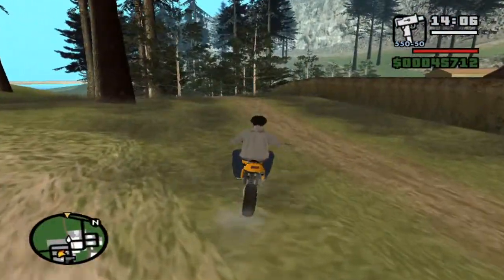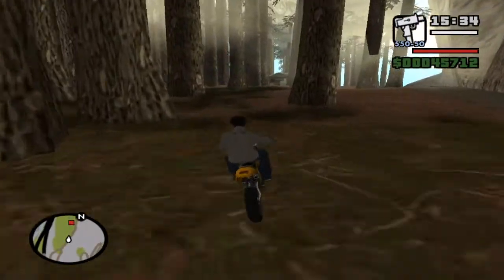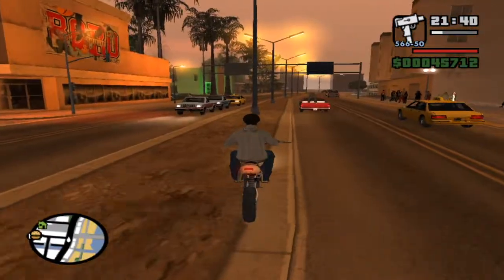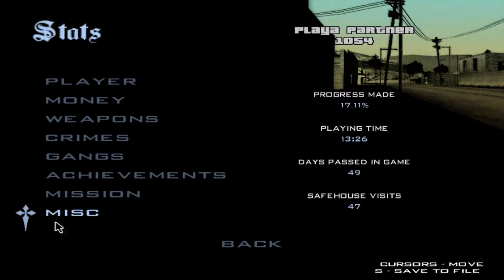GTA sa LP Episode 16: (Country Sided)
In this episode we tackled the very first mission in the new area for special reasons, before heading back to do a ‘not so’ optional odd job. Before finally heading back. I’m not by the by, I just like anime. Maybe a bit too much.

~Peace and Pineapples~